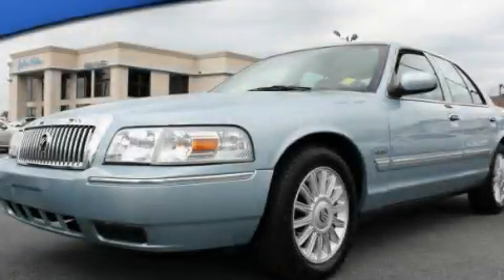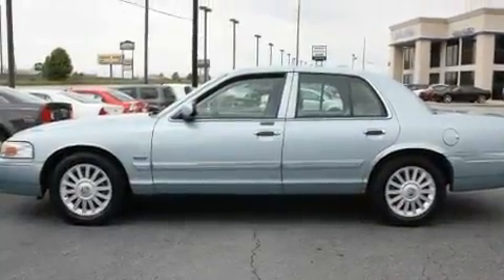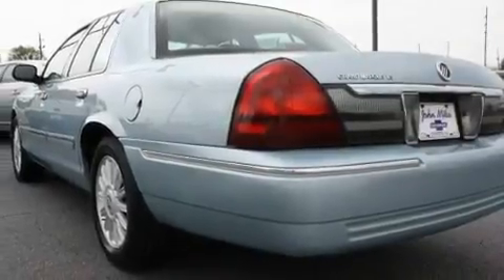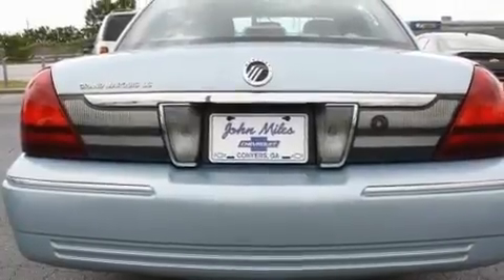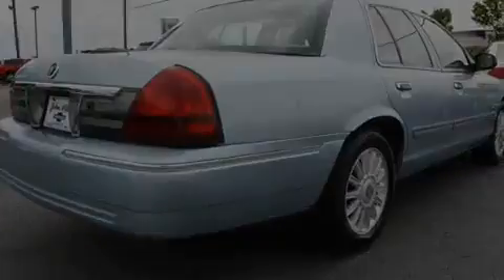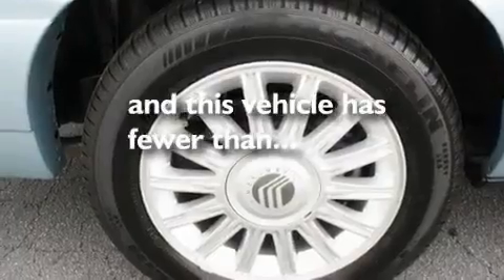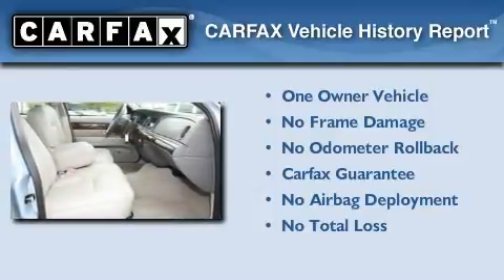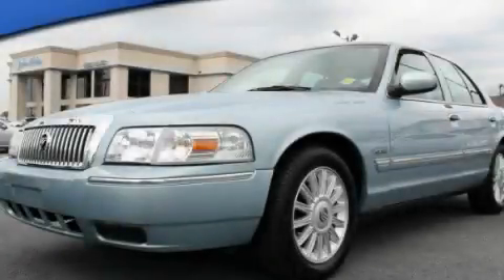2010 Mercury Grand Marquis Conyers GA 30012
Year : 2010
 Make : Mercury
 Model : Grand Marquis
 Engine : Gas/Ethanol V8 4.6L/281
 Trans . : Automatic
 Exterior : Light Ice Blue Metallic
 Miles : 23,225
 Interior : Light Camel
 950 Dogwood Dr SE
 Conyers , GA 30012
 2010 Mercury Grand Marquis Conyers GA